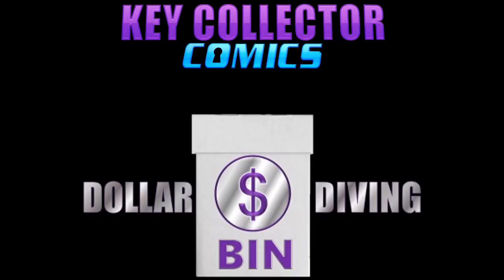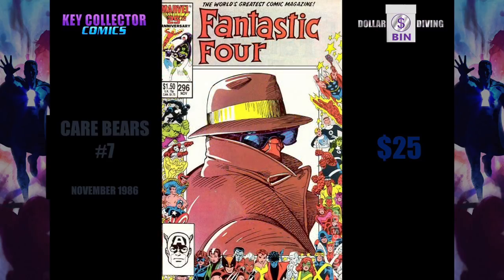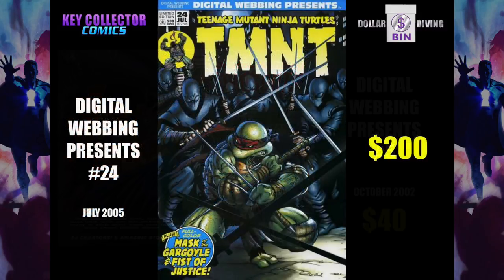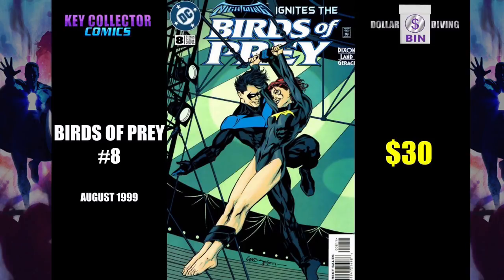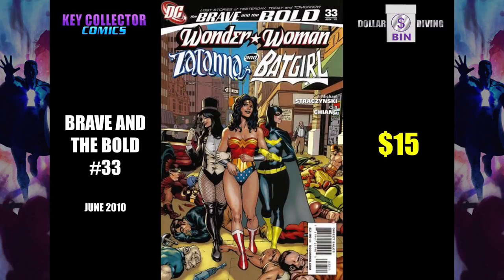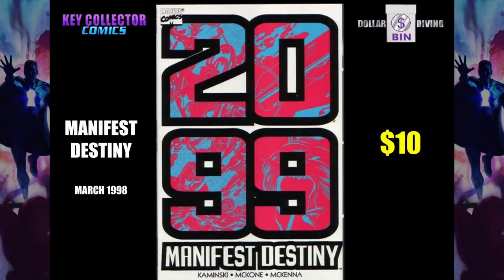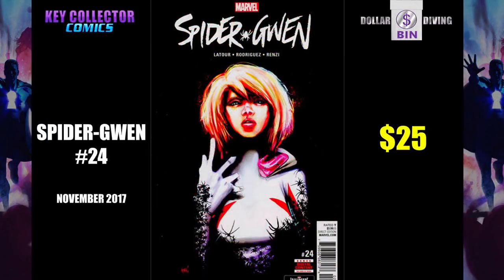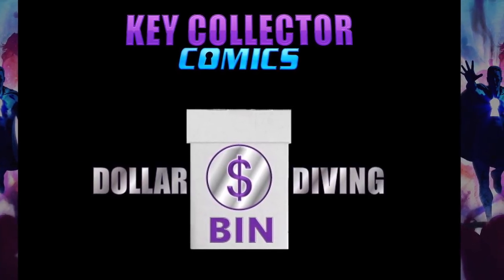Comic Book Dollar Bin Diving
A sampling of 30 comic books that are obscure and sometimes overlooked, winding up in the dollar bin.  Key Collector Comics has an entire category devoted to these specific issues.

Interested in any of these issues?  Click through to eBay with this link and help Key Collector Comics continue development. Thank you!

Download the free Key Collector Comics app here